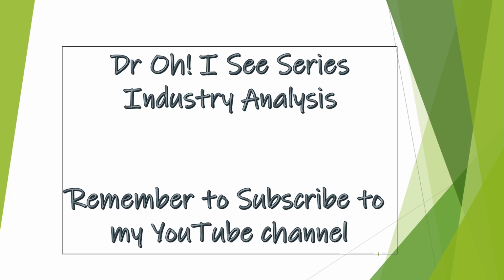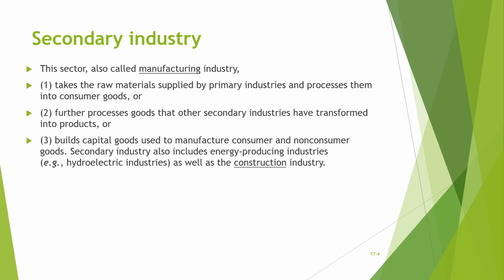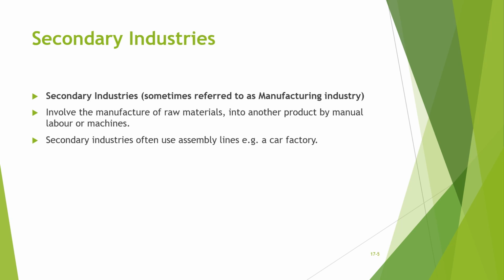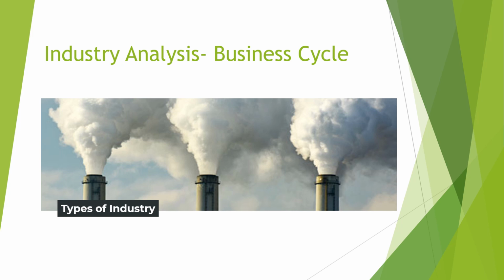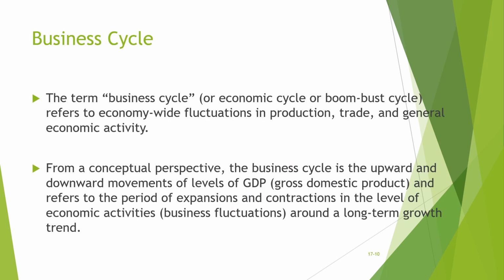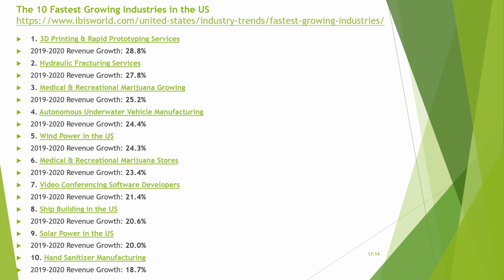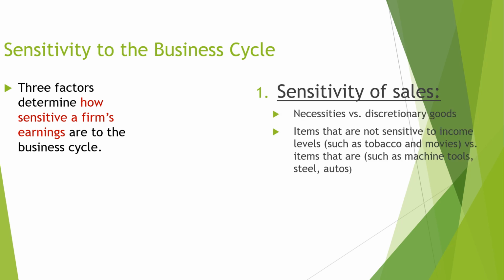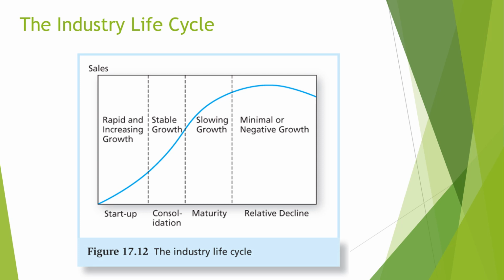Industry Analysis by Dr Owen Chan